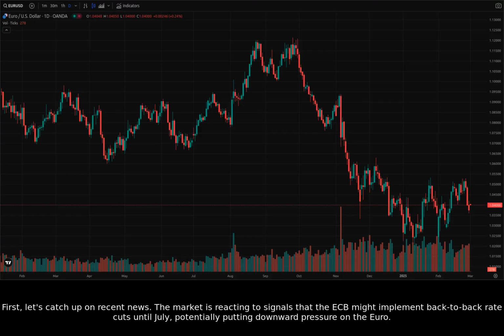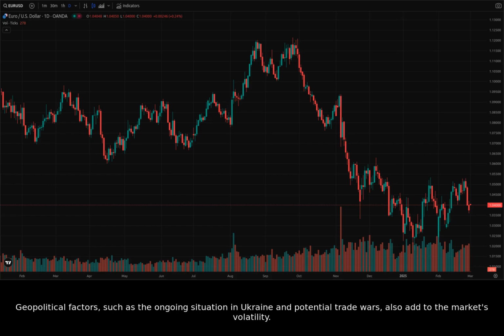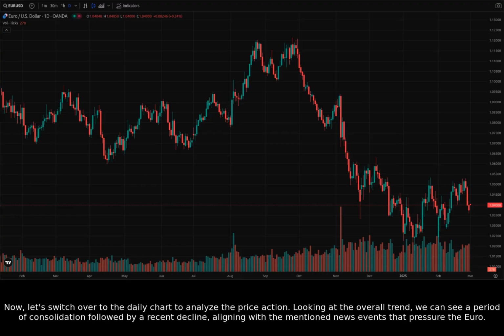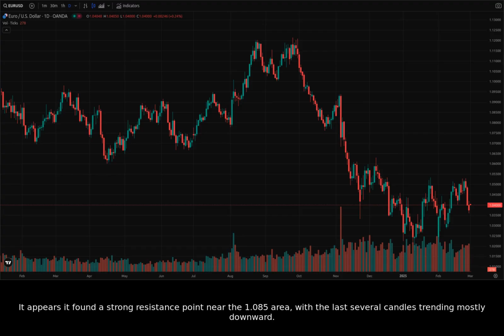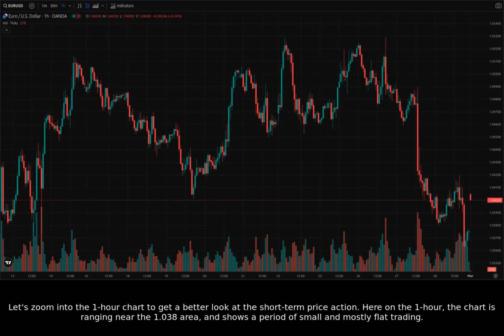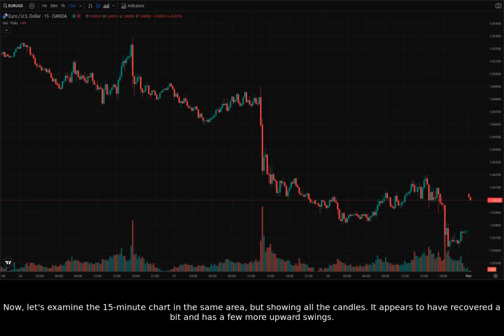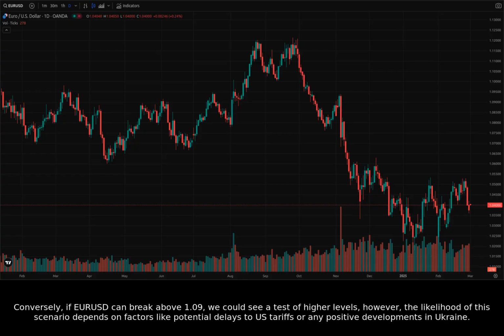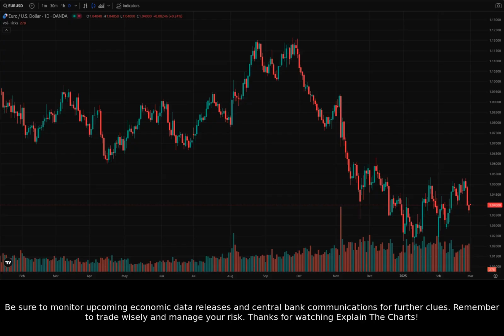EURUSD: News & Charts Analyzed! What's Next? - March 02, 2025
Welcome to Explain The Charts! Today, March 2nd, 2025, we're diving deep into the EURUSD currency pair. This analysis will combine the latest market news and technical chart analysis.   We'll break down recent events, like Trump's proposed tariffs and potential ECB rate cuts, and how they're impacting the Euro against the US Dollar. We'll also examine key support and resistance levels to watch out for in the coming days.  Join us as we dissect the EURUSD chart patterns, discuss potential trading strategies, and provide our unbiased outlook on where this pair might be headed.